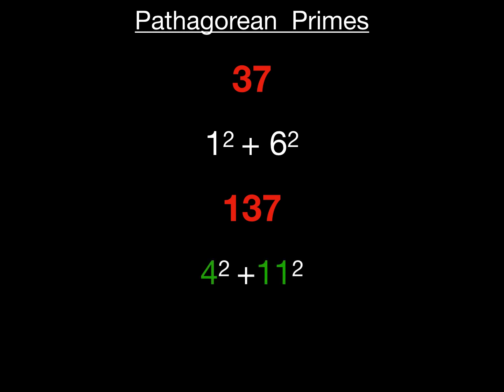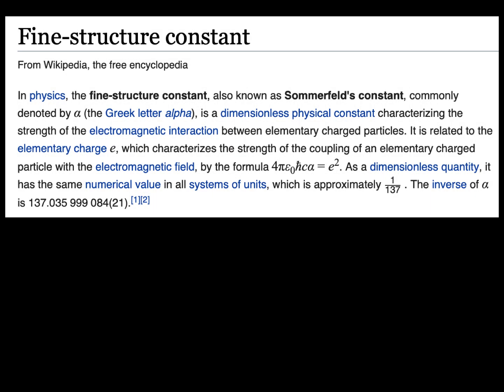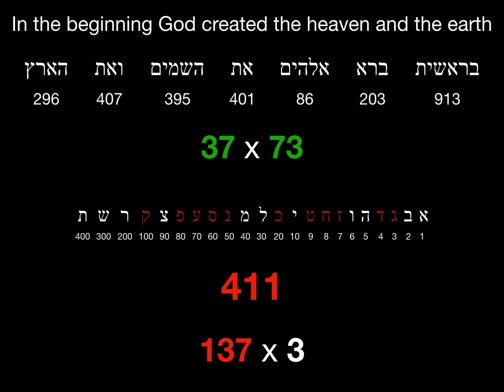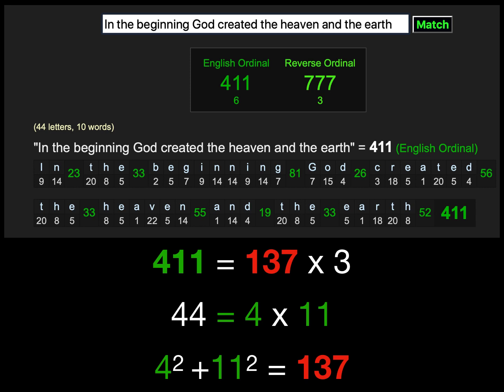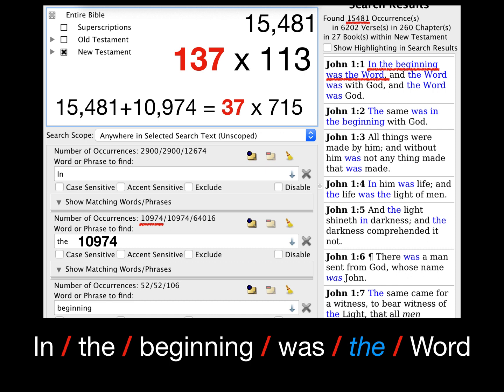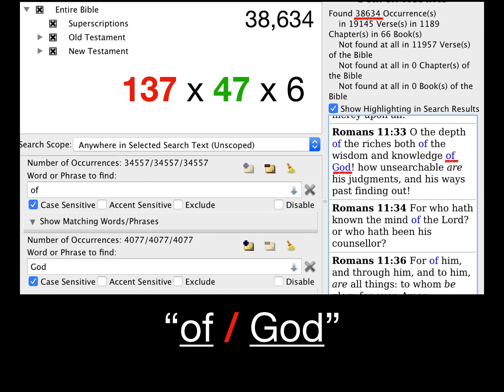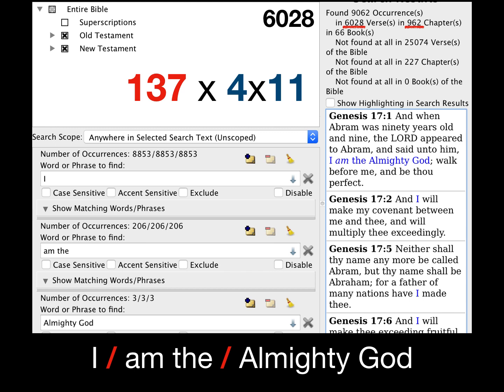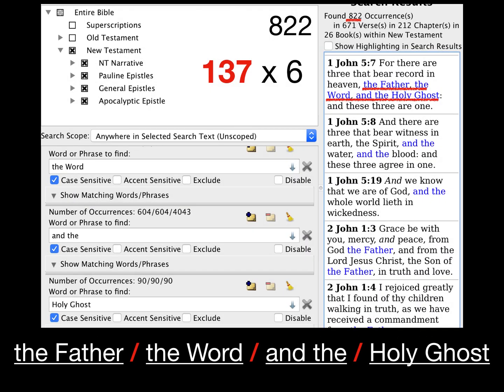THE FINE STRUCTURE CONSTANT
The true origin of the enigmatic "Fine Structure Constant"